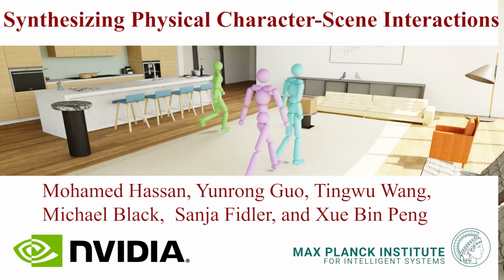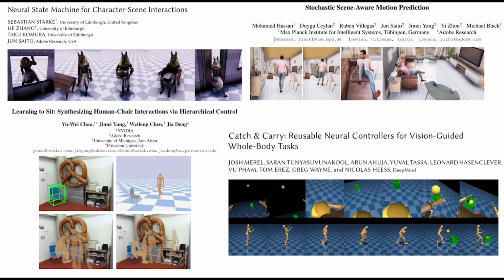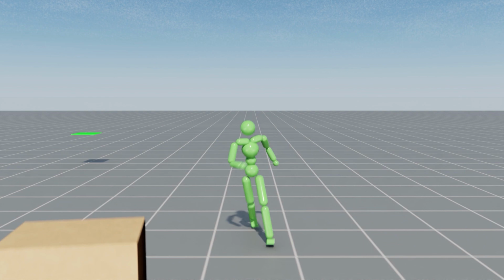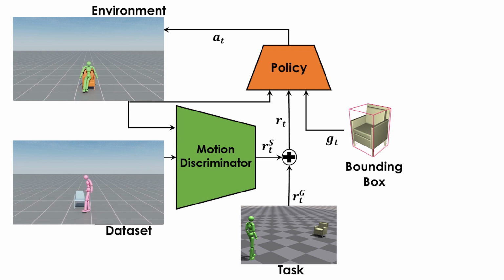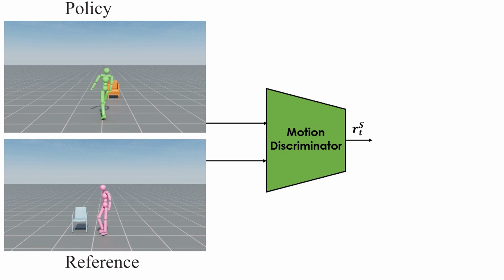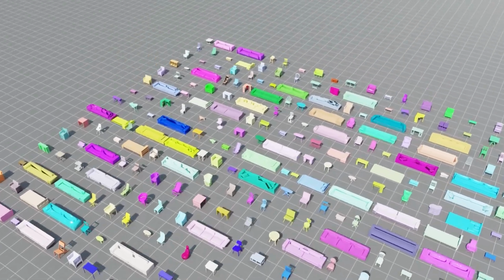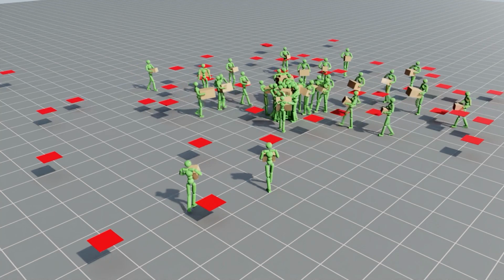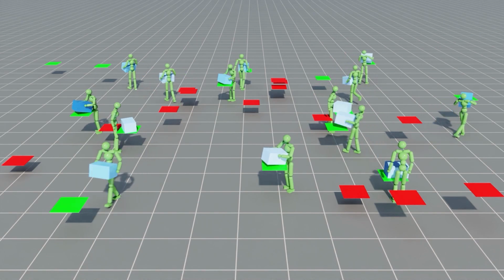Synthesizing Physical Character-Scene Interactions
Supplementary video for the paper: Synthesizing Physical Character-Scene Interactions